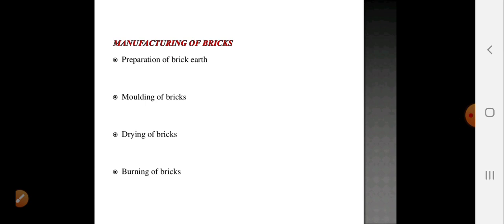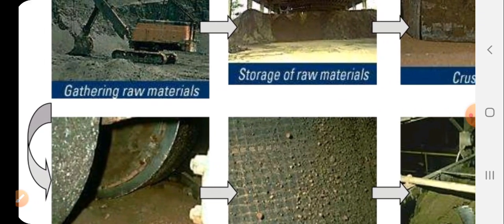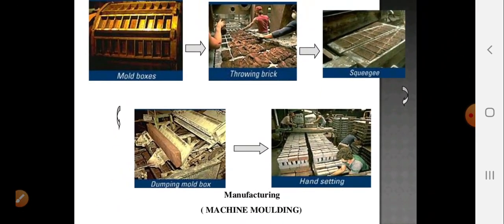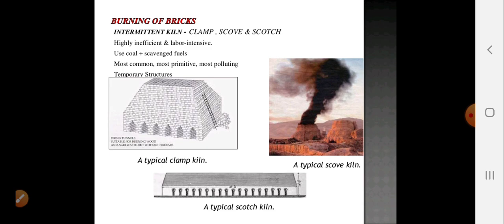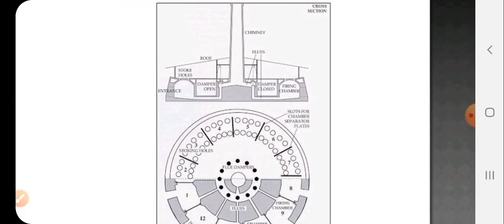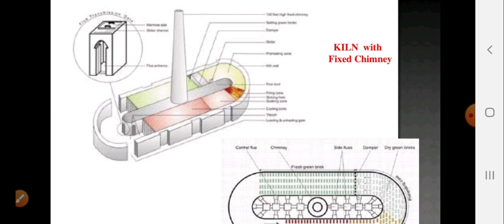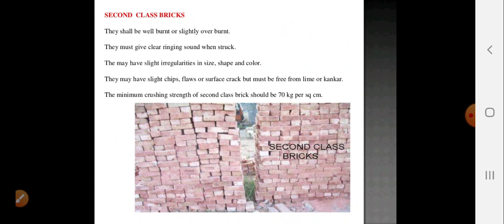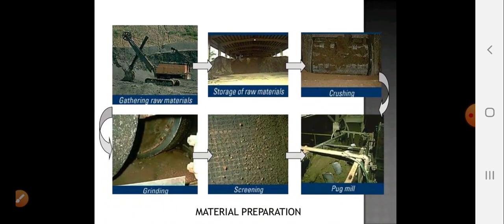UPCT - Bricks - Types and Production processes